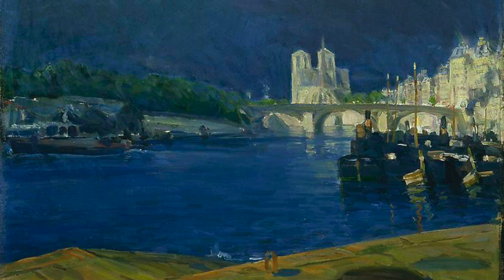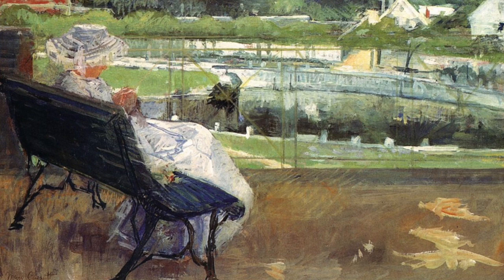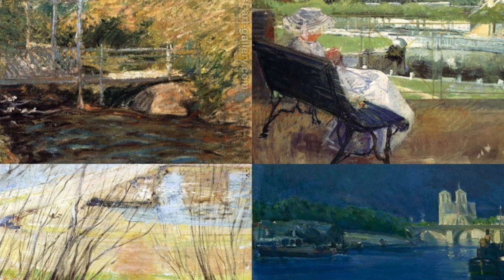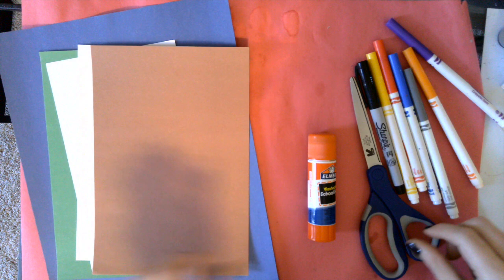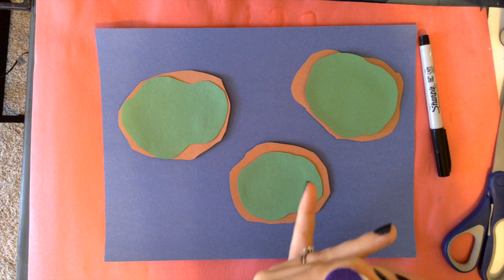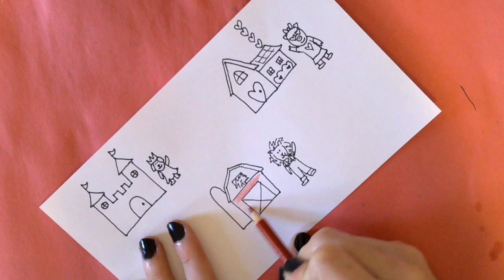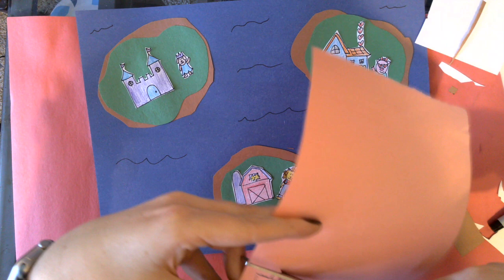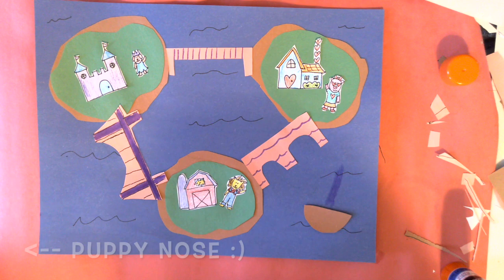Island Hopping! for Grades K-2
Click SHOW MORE for the lesson plan and additional information.
Learn about America's Impressionism: Echoes of a Revolution on view at the Dixon Gallery and Gardens in 2021. Then, make an island collage that features bridges! Recommended for Grades K-2.

Artwork Featured:
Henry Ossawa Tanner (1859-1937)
View of the Seine, Looking toward Notre-Dame, 1896
Oil on canvas
14 7/8 x 20 1/8 inches
Dixon Gallery and Gardens, Museum purchase in memory of Joe Orgill with funds provided by an anonymous donor, 2018.4

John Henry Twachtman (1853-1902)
The Little Bridge, ca. 1896
Oil on canvas
24 5/8 x 24 5/8 inches
Georgia Museum of Art, University of Georgia; Eva Underhill Holbrook Memorial Collection of American Art, Gift of Alfred H. Holbrook, GMOA 1945.90

From the Holley House, Cos Cob, Connecticut, ca. 1901
30 x 30 inches
The Halff Collection

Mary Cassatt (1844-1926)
Lydia Seated on a Porch, Crocheting, ca. 1882
Oil and tempera on canvas
15 3/8 x 24 1/2 inches
Virginia Museum of Fine Arts, Richmond, James W. and Frances Gibson McGlothlin Collection
Photo: Katherine Wetzel ©Virginia Museum of Fine Arts